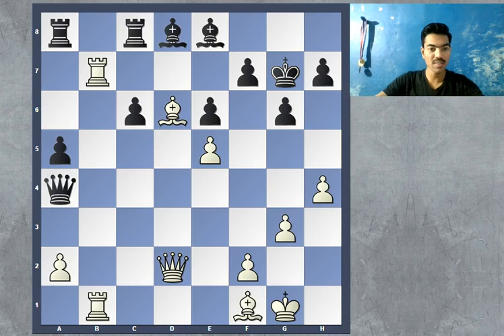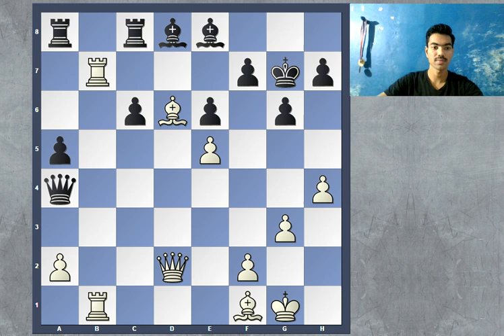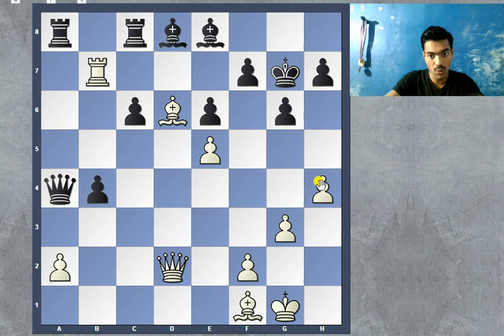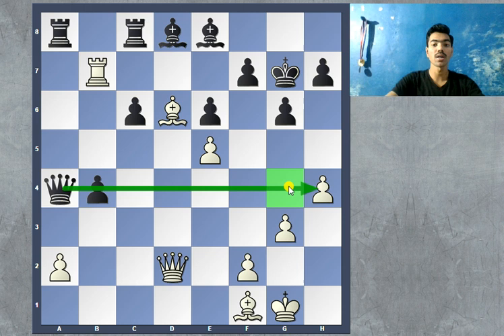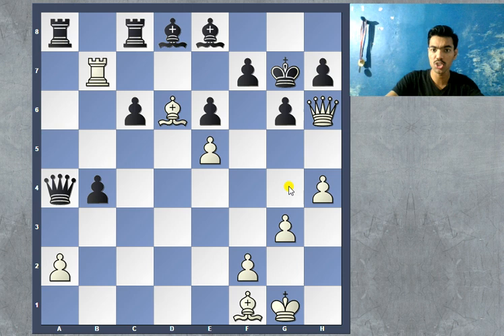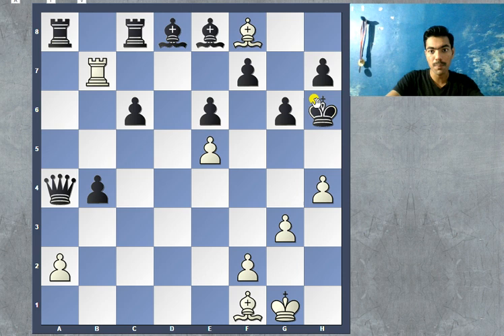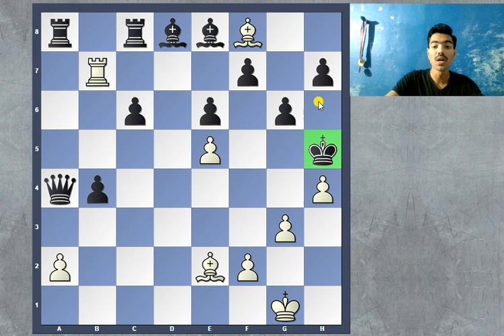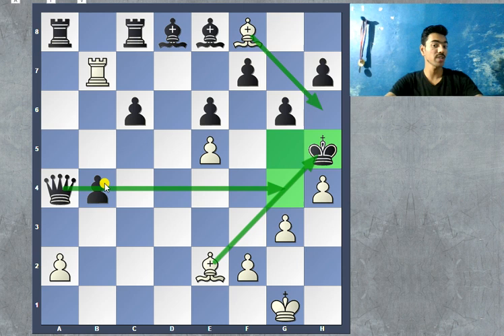Deadly Chess Attacks | Brilliant Finishes | Gurevich vs Kuzovkin (USSR 1978) | Attacking Chess Games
Gurevich vs Kuzovkin (USSR 1978)
White to play!